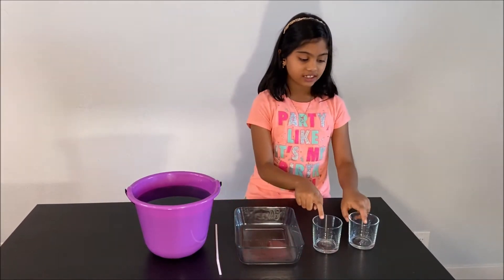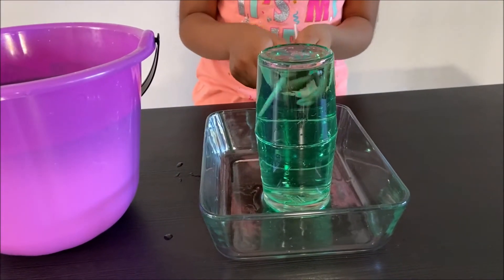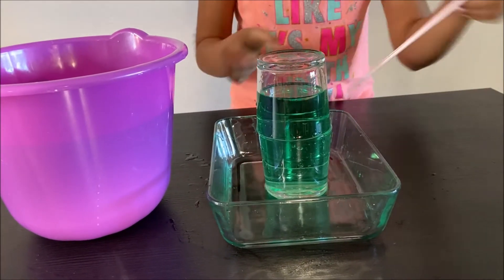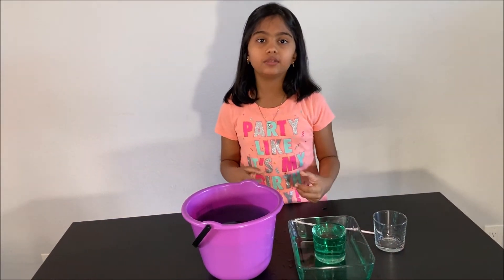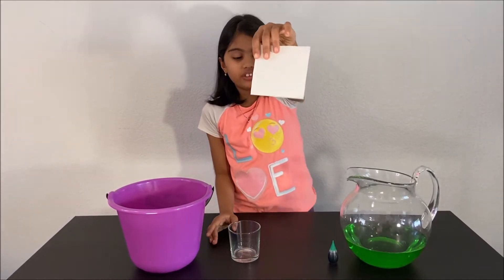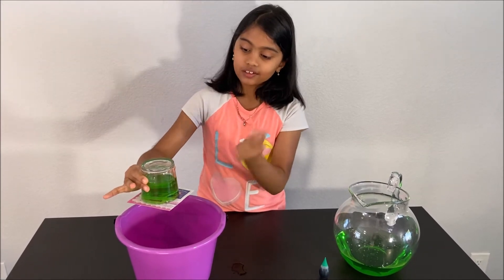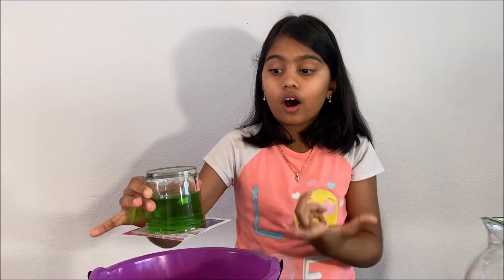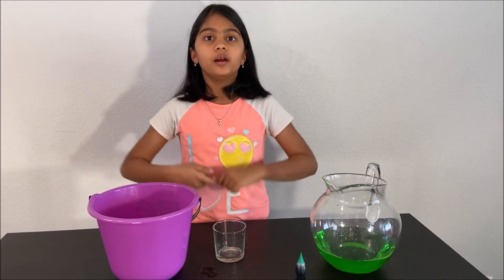Upside Down Water Glass Science Experiment Atmospheric Pressure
In this video we carried out two homemade experiments to demonstrate atmospheric pressure. First fill a glass with water and place an index card on top of the glass. Then, move the glass over a container and turn the glass upside down. Gently, remove your hand from the index card. You will observe that the index card stays covering the glass cup and no water spills out. The scientific explanation is that the atmospheric pressure pushes the index card with equal and opposite force to that of the weight of the water in the cup. This can be explained by Newton’s third law.
In the other experiment, fill two glasses with water and put one glass cup upside down on top of the other cup and gently take the two cups with water out and place it in a container. Then, gently blow at the small opening between the two glasses. You will see that the water from the upside down glass spills out as the air goes into the cup.